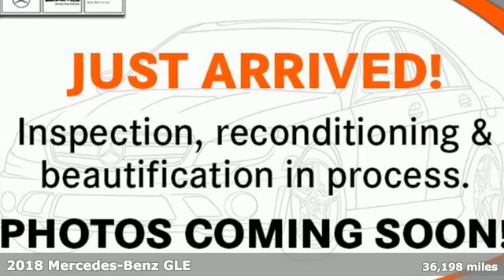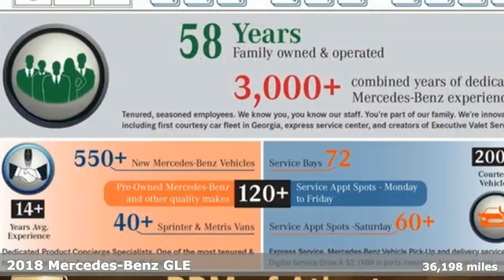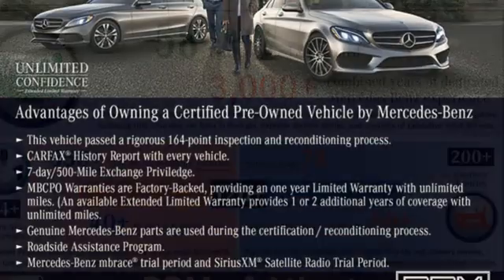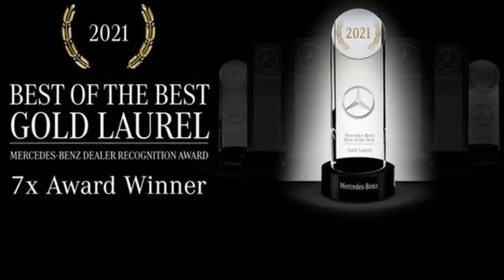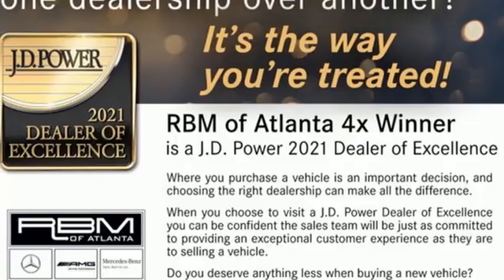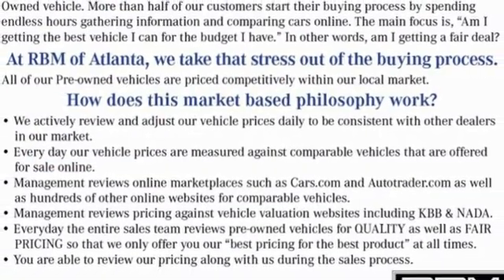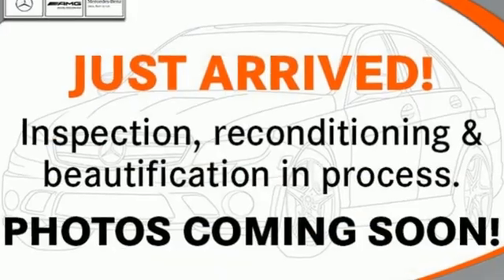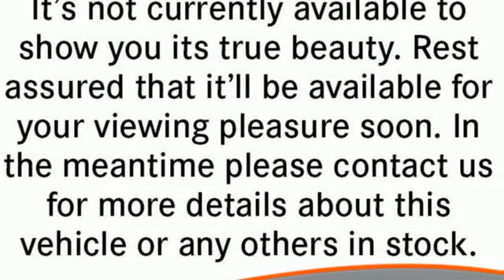Certified 2018 Mercedes-Benz GLE Atlanta GA Sandy Springs, GA U18781 - SOLD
Year: 2018
Make: Mercedes-Benz
Model: GLE
Trim: AMG GLE 43 4MATIC Coupe
Engine: 6 3.0 L
Transmission: Automatic
Color: Selenite Grey Metallic
Interior: Saddle Brown/Black
Mileage: 36198
Stock #: U18781
VIN: 4JGED6EB6JA125003
CERTIFIED, ONE OWNER! WHEELS: 22 AMG TWIN 5-SPOKE W/BLACK ACCENTS -inc: Tires: 285/40R22 Fr & 325/35R22, WHEEL LOCKS, SPORT STEERING WHEEL, SOFT-CLOSE DOORS, SELENITE GREY METALLIC, SADDLE BROWN/BLACK, LEATHER SEAT TRIM, REAR SEAT ENTERTAINMENT PRE-WIRING, PREMIUM 3 PACKAGE -inc: CMS Pedestrian, Rear-Seat Center-Armrest Pass-Through, Driver Assistance Package, PRESAFE PLUS, Parking Package, Distance Pilot DISTRONIC & Steering Pilot, DISTRONIC PLUS w/Cross-Traffic Assist, PRESAFE Brake w/Pedestrian Recognition, Heated & Cooled Front Cupholders, Parking Pilot, BAS PLUS, Active Brake Assist w/Cross-Traffic Function, Active Blind Spot Assist, Surround View System, Active Lane Keeping Assist, Speed Limit Assist, Ambient Lighting,, PASSENGER SEAT W/MEMORY & LUMBAR SUPPORT -inc: Memory Package, NIGHT PACKAGE -inc: A-wing insert in front and rear apron and twin tailpipes trim elements in black, Night Package (P55),. This Mercedes-Benz GLE has a strong Twin Turbo Premium Unleaded V-6 3.0 L/183 engine powering this Automatic transmission.*Experience a Fully-Loaded Mercedes-Benz GLE AMG GLE 43 4MATIC Coupe *BLACK HEADLINER, Window Grid Diversity Antenna, Wheels: 21 AMG Twin 5-Spoke w/Black Accents, Valet Function, Urethane Gear Shifter Material, Trunk/Hatch Auto-Latch, Trip computer, Transmission: 9G-TRONIC Sport Automatic, Transmission w/Driver Selectable Mode and Sequential Shift Control w/Steering Wheel Controls, Tracker System, Towing Equipment -inc: Trailer Sway Control, Tires: 275/45R21 Fr & 315/40R21 Rr, Tire Specific Low Tire Pressure Warning, Tailgate/Rear Door Lock Included w/Power Door Locks, Streaming Audio, Steel Spare Wheel, Sport Leather Steering Wheel w/Auto Tilt-Away, Speed Sensitive Rain Detecting Fixed Interval Wipers, Smartphone Integration, Siriusxm Traffic Real-Time Traffic Display.*Visit Us Today *A short visit to RBM of Atlanta located at 7640 Roswell Road, Atlanta, GA 30350 can get you a dependable GLE today!

Address:
7640 Roswell Road